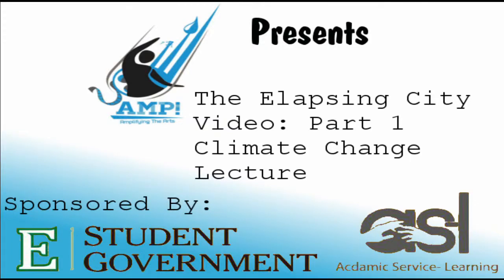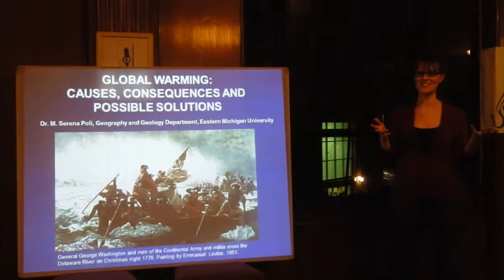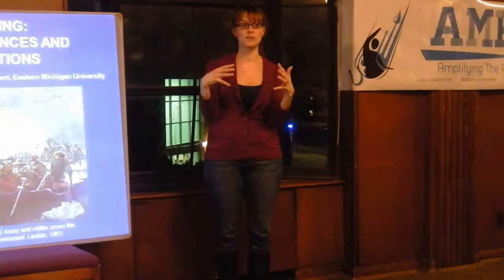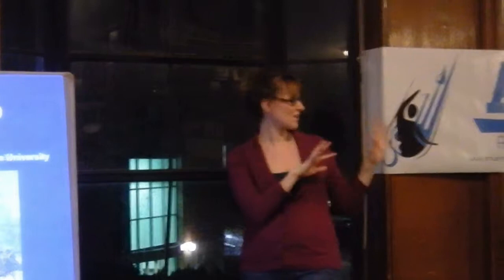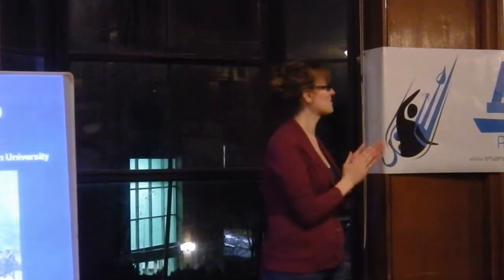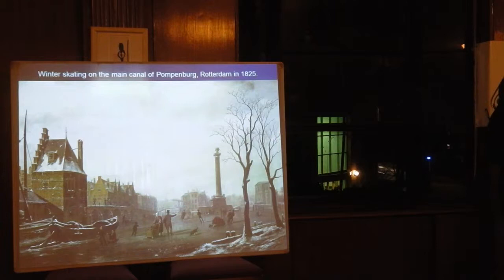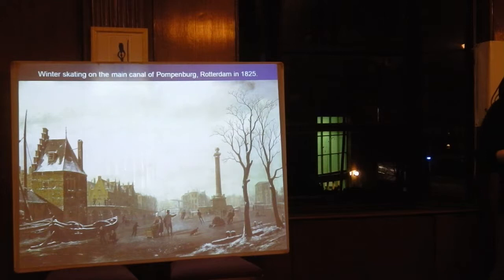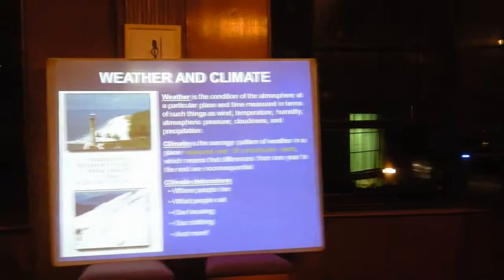Elapsing City: Part One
This is the first video for the Elapsing City public art project. This is a lecture from Doctor M. Serena Poli from the Geography and Geology department at EMU. She lectured about climate change for our artists, and the next video has details about the art competition.